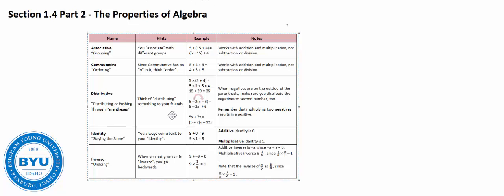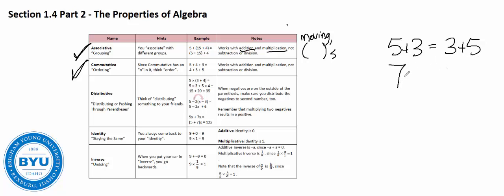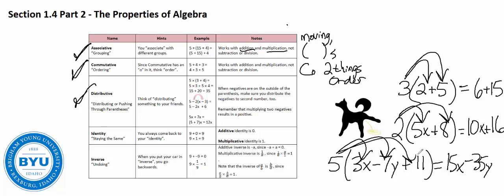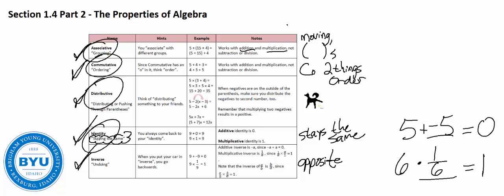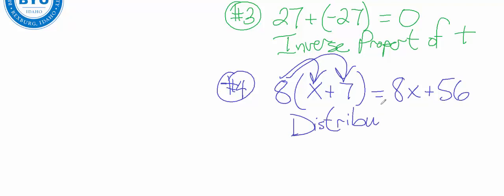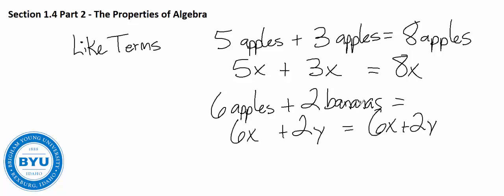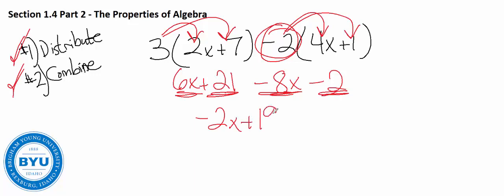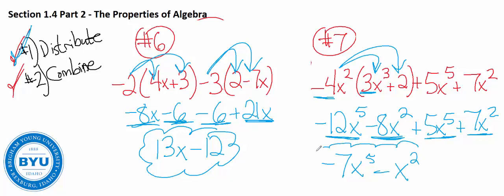Section 1.4 Part 2